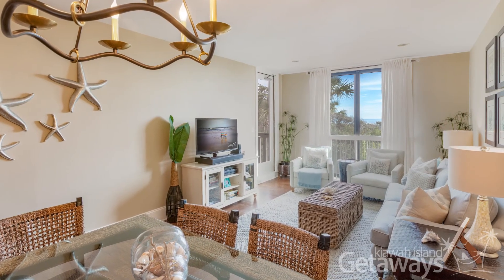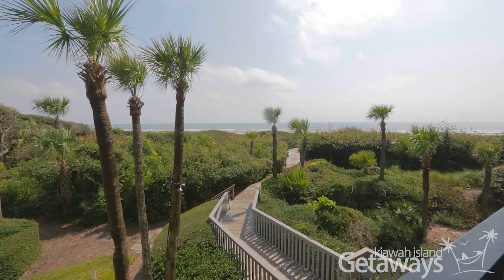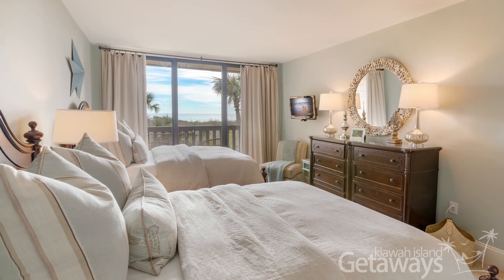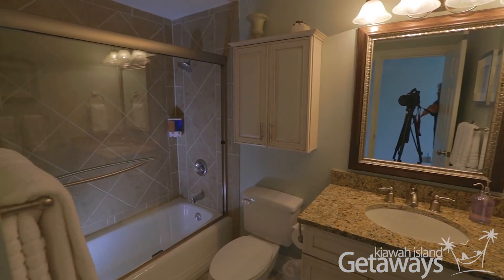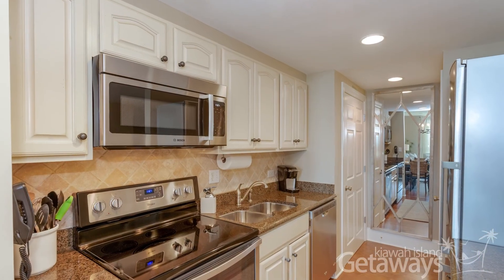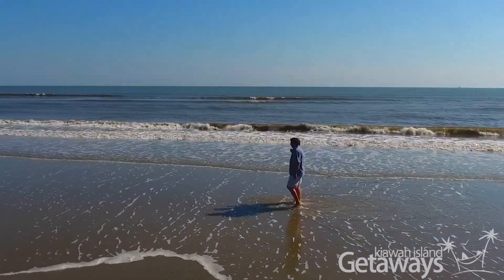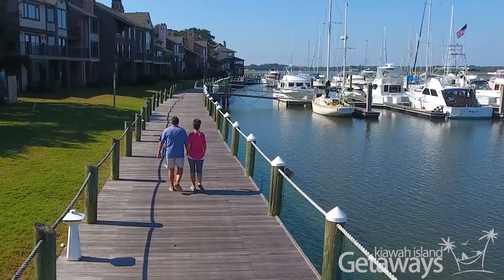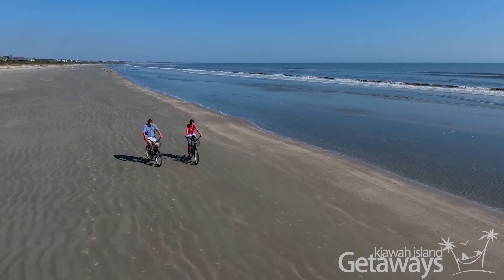The Sandpiper at Shipwatch, 2019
With a clean and fresh design inside, and generous second-floor balconies outside, the Sandpiper at Shipwatch is the epitome of a beach getaway. Outfitted with one king and 2 queen-sized beds, this property is ideal for a family or 2 couples.